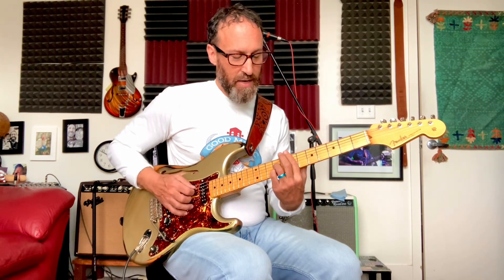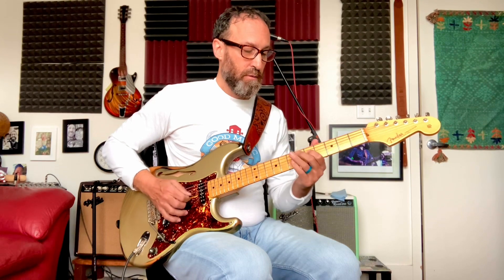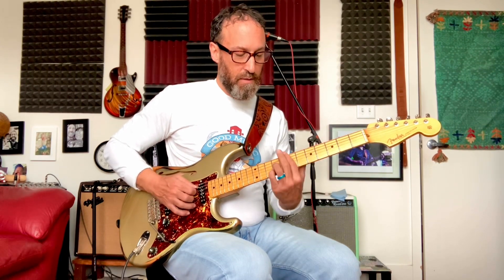Guitar Lesson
Working with major bar chords, pentatonic scales and mixing chords and scales.